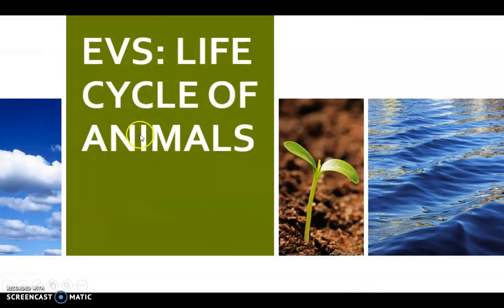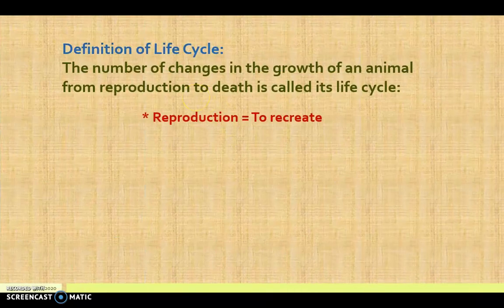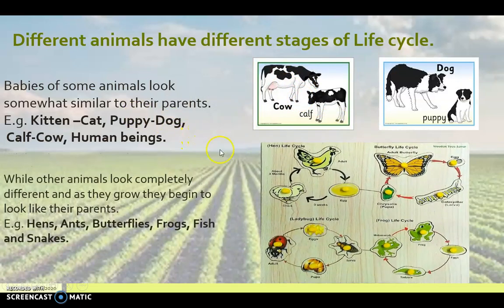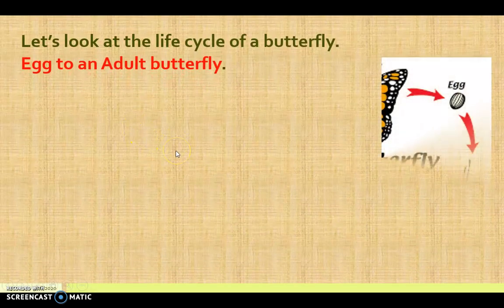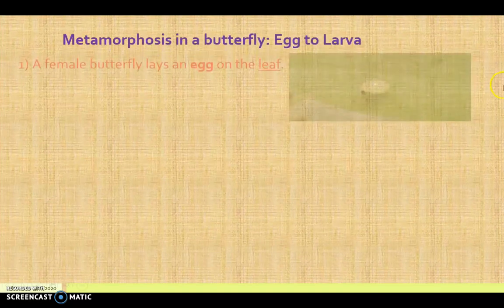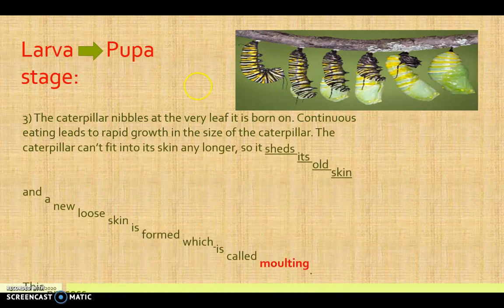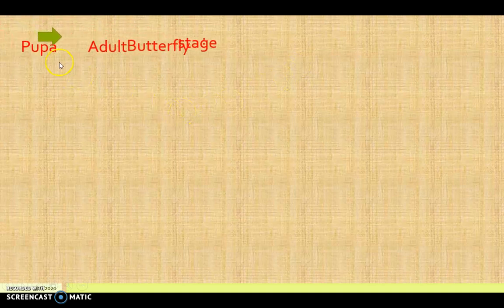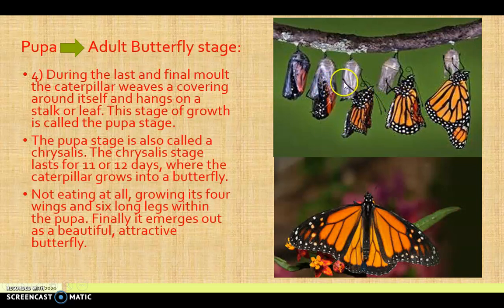EVS 1 - Life Cycle of Animals - Grade IV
You can learn about the life cycle of animals, especially that of a hen and butterfly.
EVS 1 - Grade 4